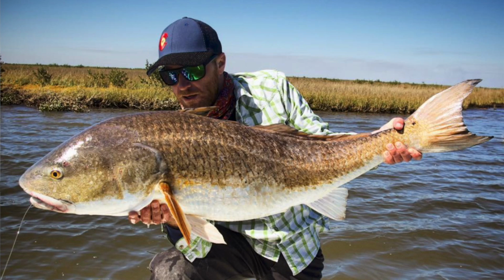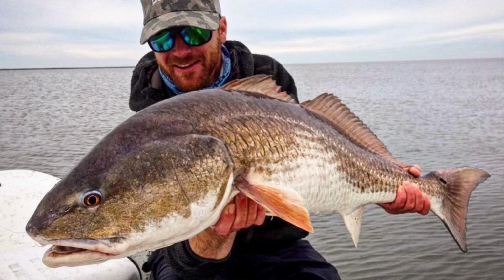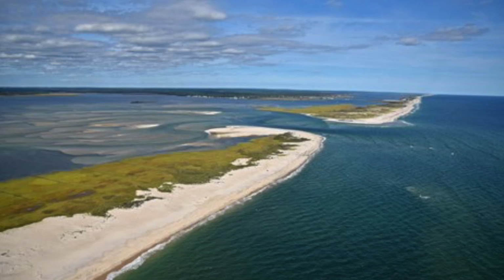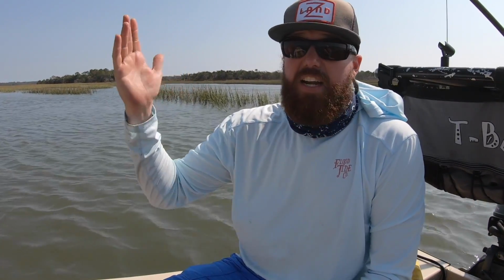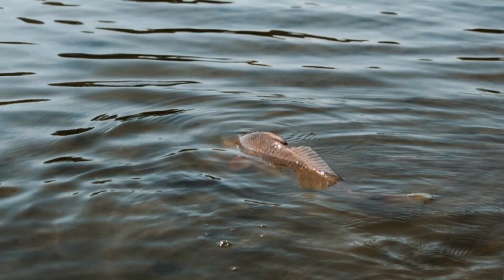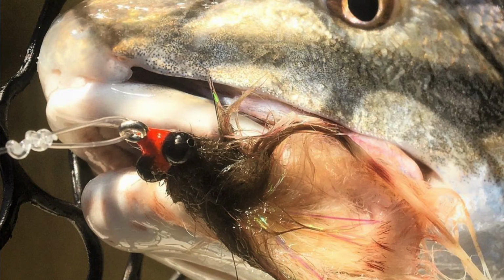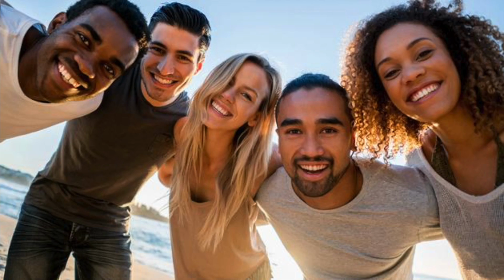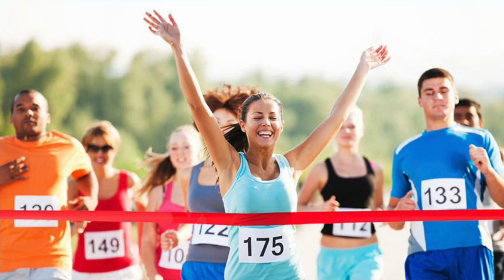FLY FISHING FOR REDFISH BASICS 101 INTRODUCTION FOR BEGINNERS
Redfish.  Red drum.  Channel bass.  Spot tail.

All of the good photography in this video is courtesy of Jeremy Clark

friends

zland hat - @zlandbrand